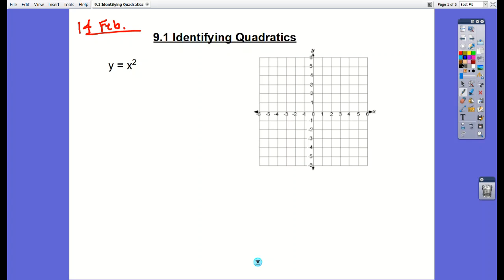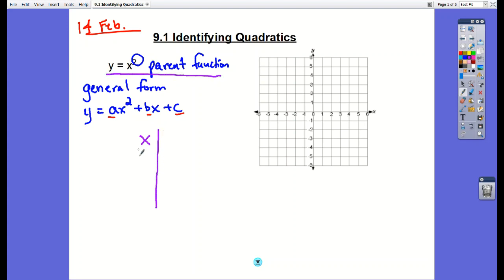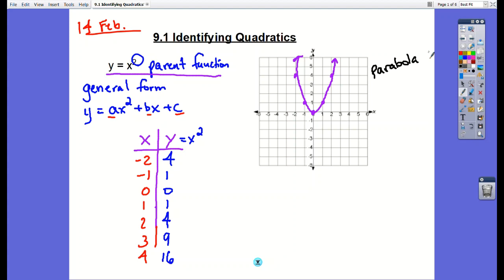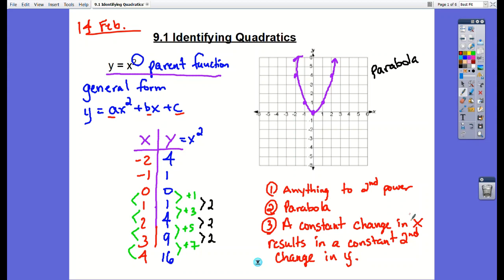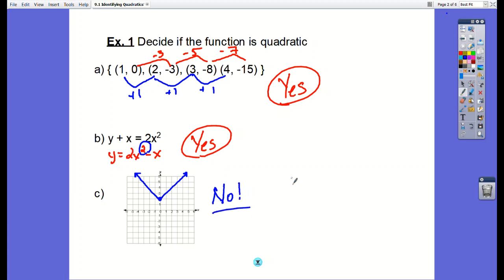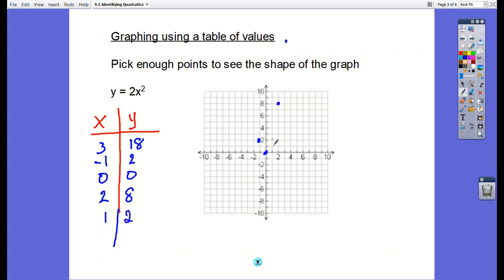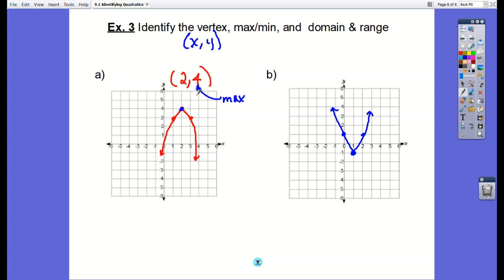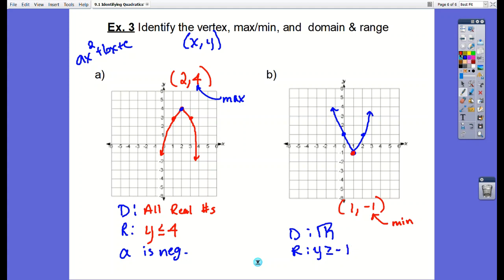9 1 Identifying Quadratics